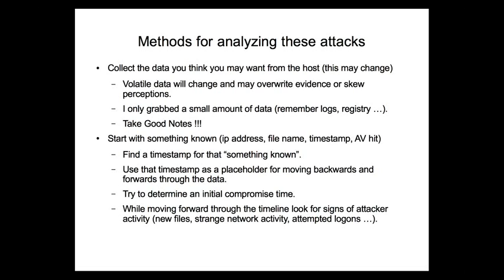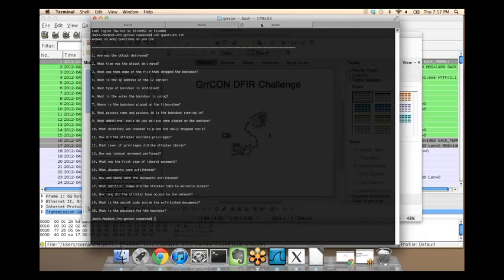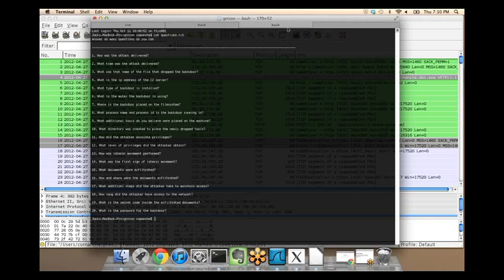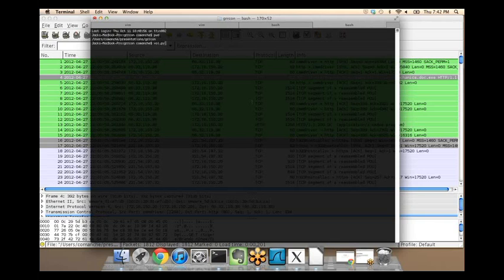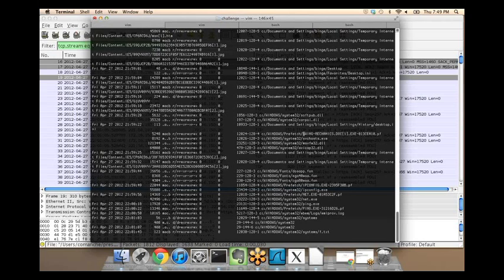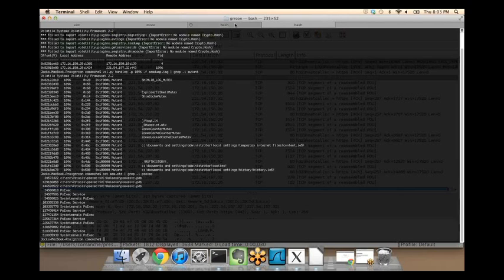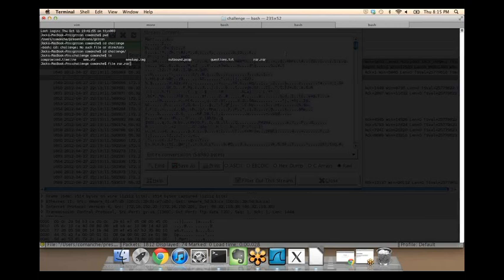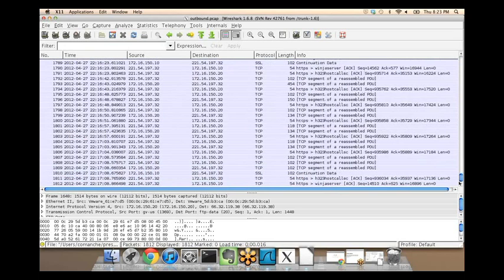Digital Forensics and Incident Response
Jack Crook designed the DFIR challenge for GrrCon 2012. Digital Forensics and Incident Response, a misec presentation by Jack Crook, explores how to solve the challenge. This talk was given at a misec meetup on October 11, 2012.